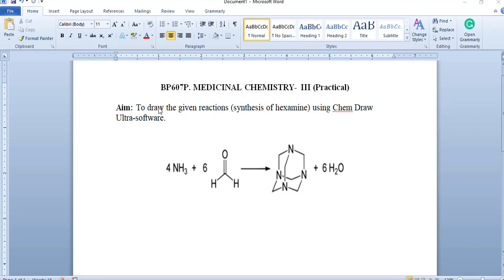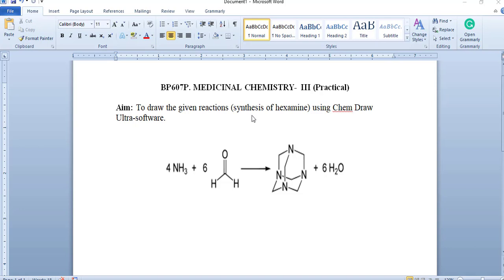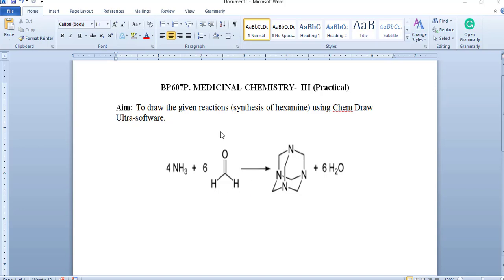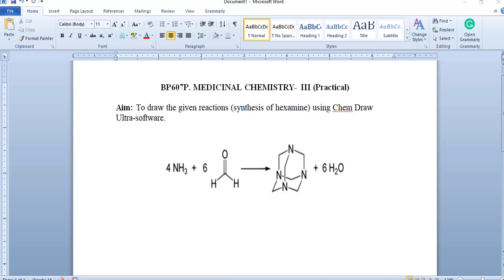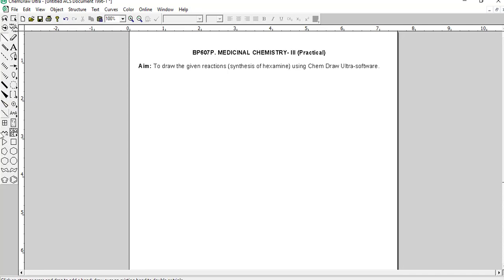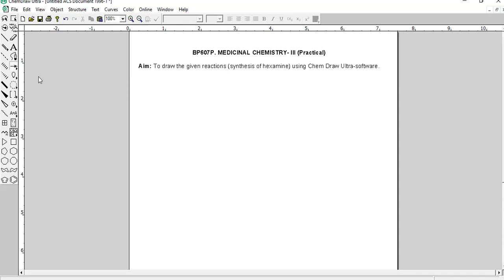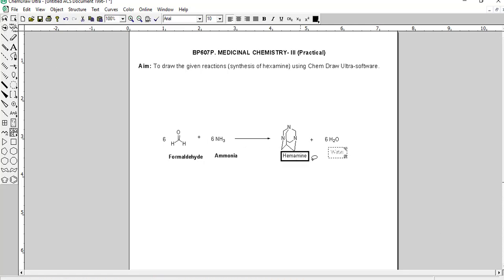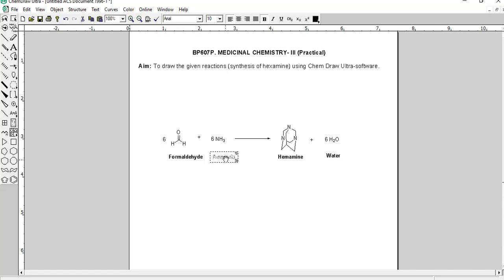B.pharm 6th - Sem practical Medicinal chemistry by Dr. Vipan Kamboj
Aim: To draw the given reactions (synthesis of hexamine) using Chem Draw Ultra-software.